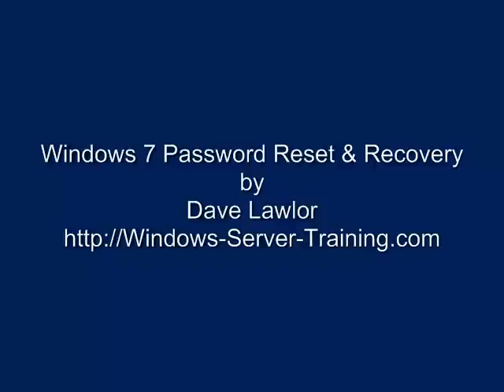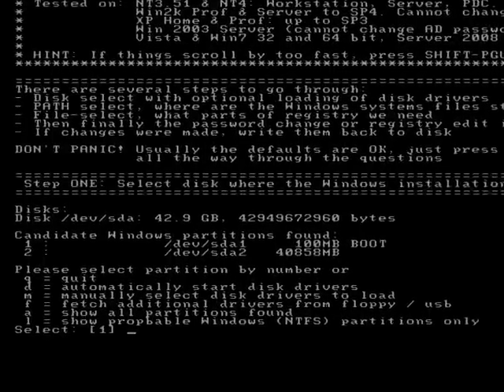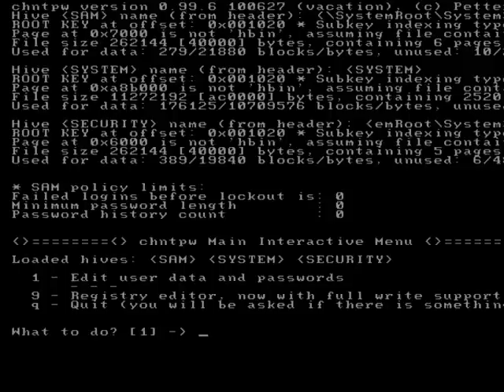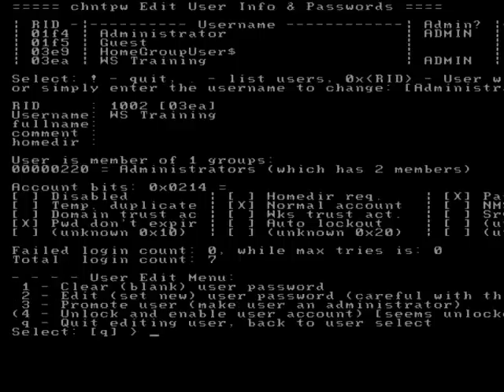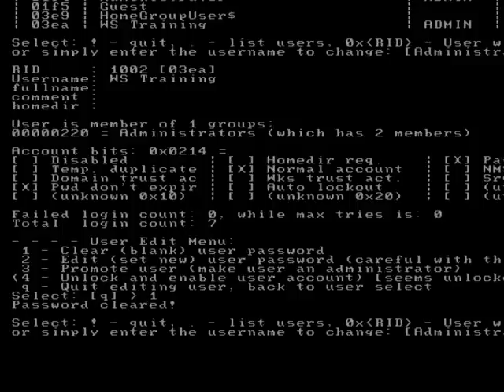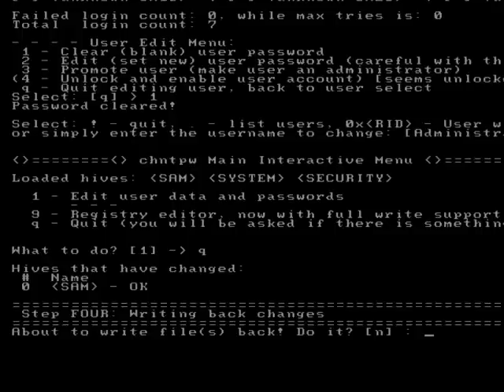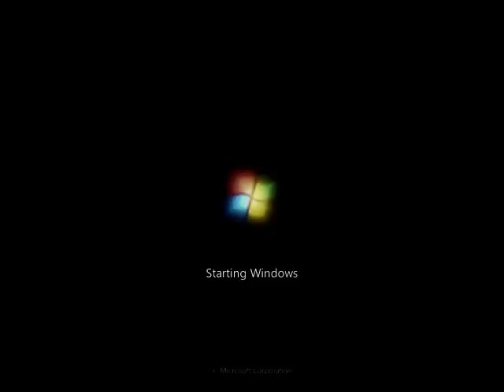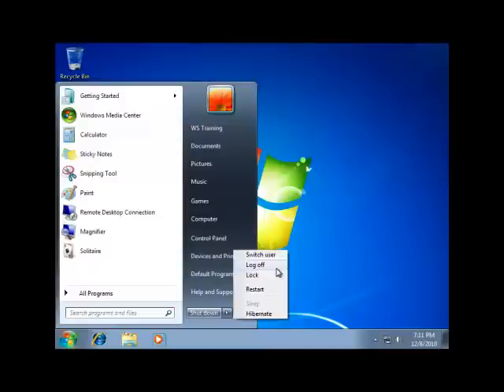Windows 7 Password Reset & Recovery - Free Tool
for the full text walkthrough with screenshots.

Use this free tool for Windows 7 Password Reset & Recovery.  Video and  walk through guide to help you reset your Windows 7 password.

If you have been using a computer for any amount of time you have no doubt forgotten a Windows 7 password or two and have had to have it reset or recovered from you administrator at the office.  With the increase of security on home computers Windows 7 now by default requires you to have a Windows password for the administrator account.  If you forget or lose this at home there is no help desk to call unless you have a relative that does computer work, which is what most of my "extended family" does when something happens.  In this case you are on you own, unless you want to pay a premium price to one of the "geek squad" out there to take care of it for you.  Instead of bothering your second cousin on your sister in laws side of the family or paying out the nose from some "expert" that couldn't work anywhere but a big box store for technology, I will walk you through how to reset your Windows 7 password for free.